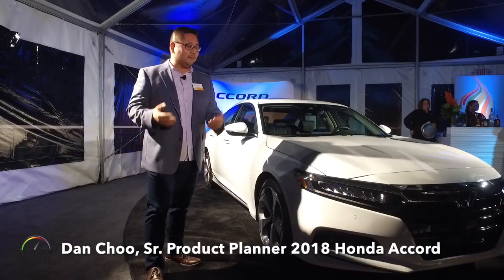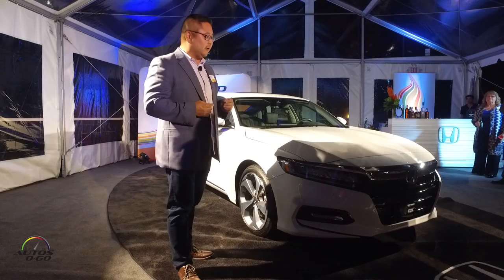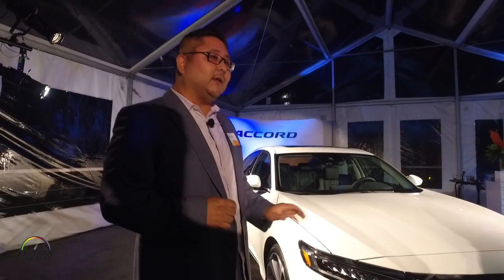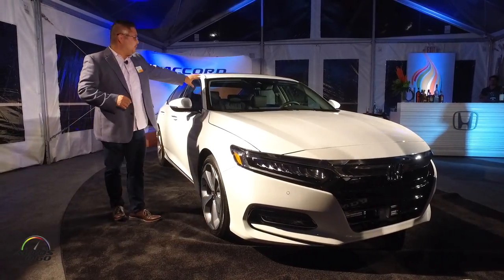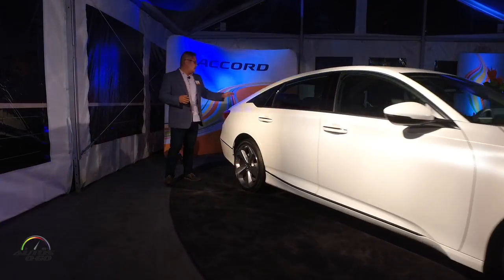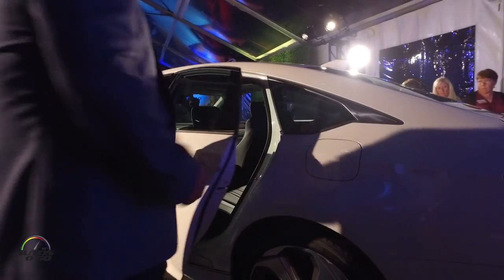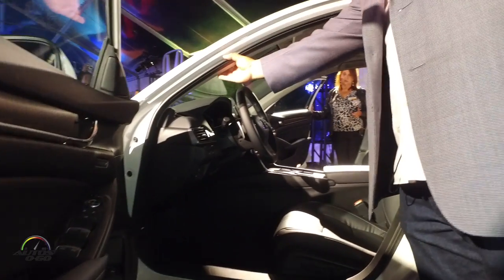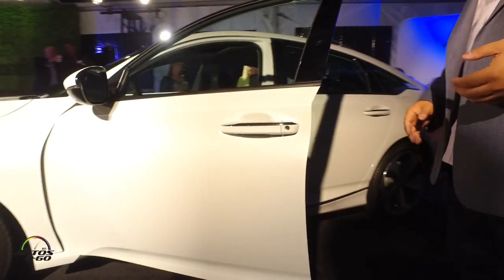2018 Honda Accord 1st. look by Sr. Product Planner, Dan Choo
2018 Honda Accord 1st. look by Sr. Product Planner, Dan Choo.

The 10th-generation Accord is new from the ground up and features a lighter and more rigid body structure, an advanced new chassis design, two all-new, high-torque direct-injected and turbocharged engines, the world's first 10-speed automatic transmission for a front-drive car and a new generation of Honda's two-motor hybrid technology, along with a host of new safety, driver-assistive and connected-car technologies – all wrapped in a more sophisticated, sleek and athletic design with top class interior space and comfort.